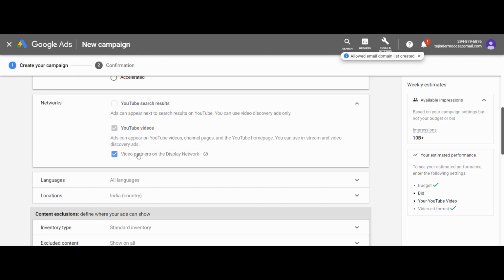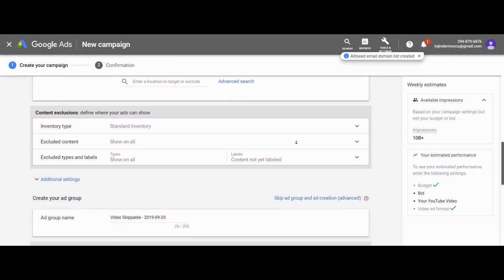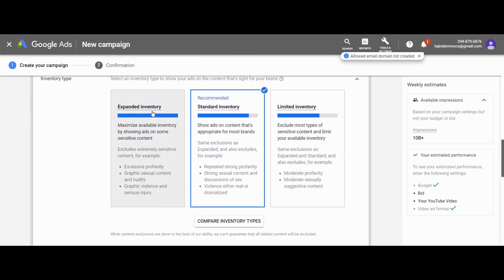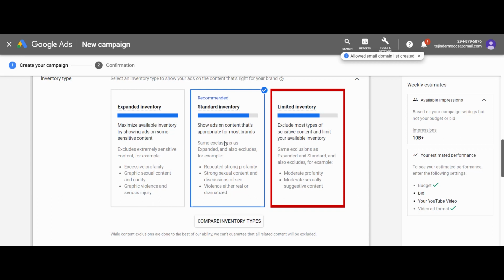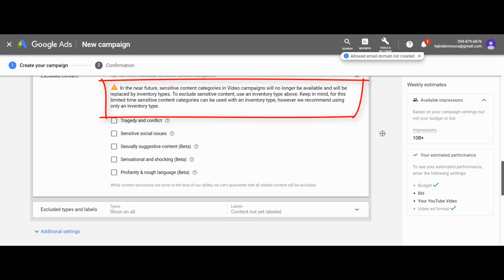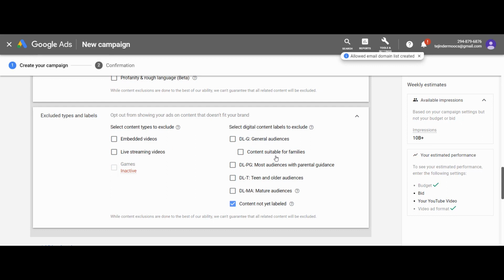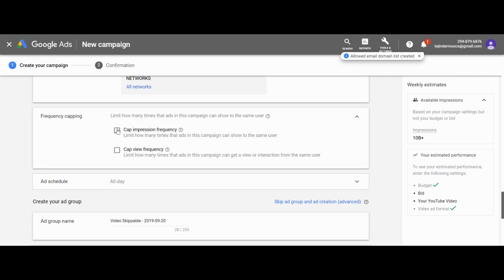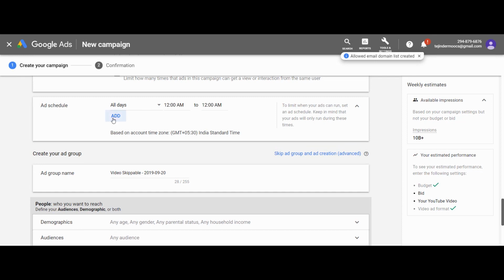Lecture - 89 Designing and Monitoring Video campaigns Part 2